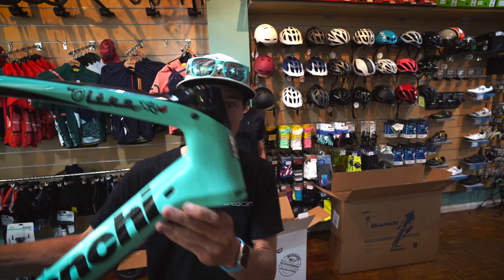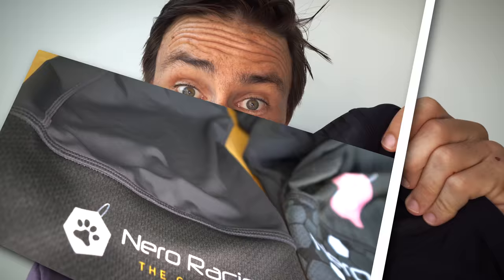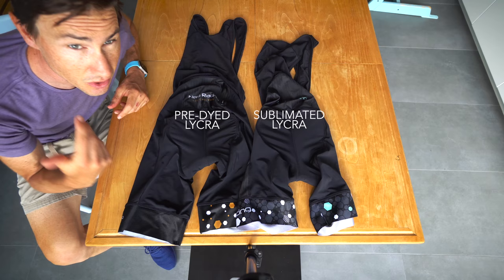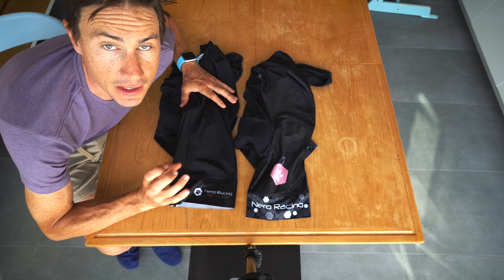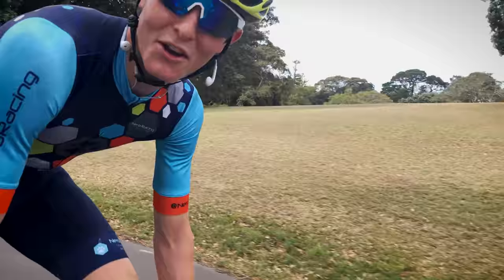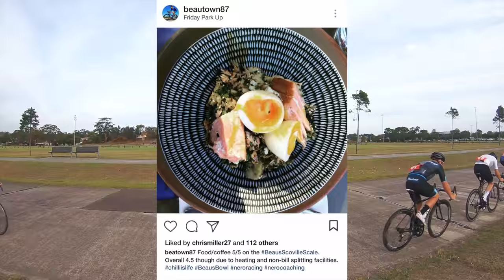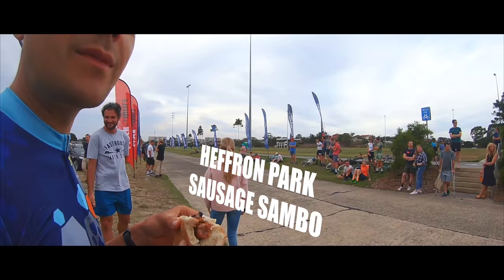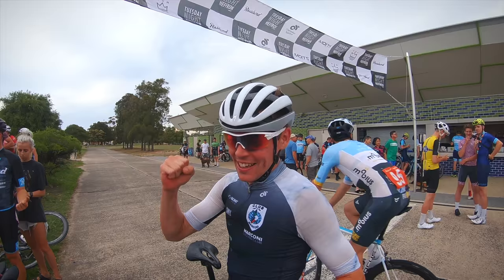I MADE THE VLOG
Lycra Chat: I wasn't sure whether to include this in today's VLOG, but I had been asked what was happening with the lycra so often that I thought you guys wouldn't mind me including some of this. I really tried to make this as broad as possible (ie. less about THE CHAIRMAN) and more about the differences and challenges in using this type of lycra.

If you guys have more specific questions about the gear or any sizing enquiries, feel free to fire us an email at

TROPHY RACE
The 40th running of the Heffron Trophy Race was on Tuesday, once again the wind came out to play and obliterated the field. Thanks to Beau for getting most of that footage and apologies for my camera deciding to shoot the who thing in VGA.

BIKE BIANCHI SPECIALISSMA
GROUPSET: Shimano Dura Ace Di2
SERVICE & SUPPORT: Atelier d'Velo
All shot on a Sony a6500, Shimano Sports Camera, iPhone 8 Plus, Edited in Final Cut Pro X.